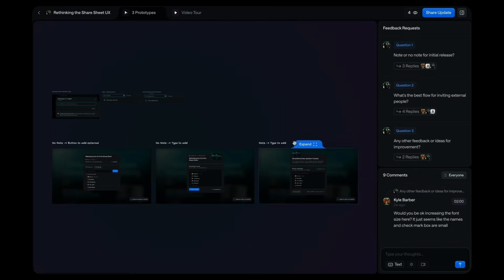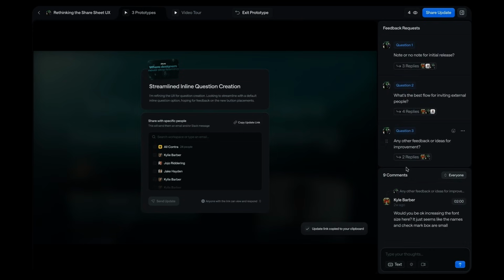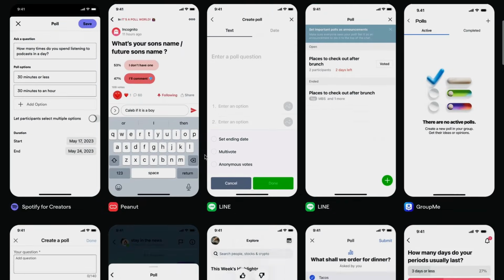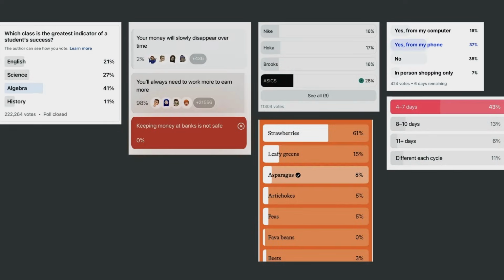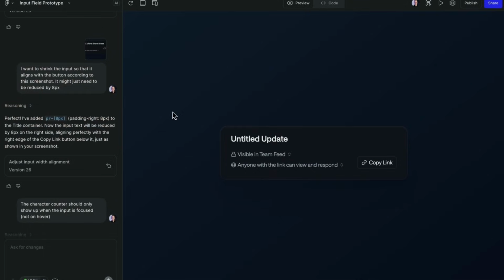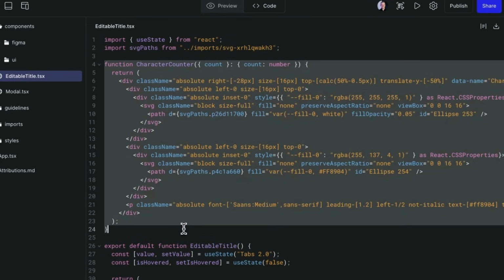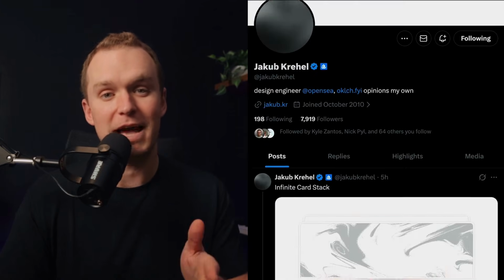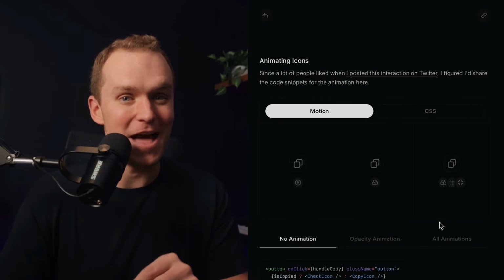My Favorite Prototype I’ve Ever Made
Last week I was prototyping some new features for Inflight and discovered an entirely new workflow using Claude Code.

Now I’m hooked.

So I decided to make an episode that shows my process step by step along with some of the key things I’ve learned about prototyping with AI.

Be warned… once you try it you’re not going to want to go back 😅

- Here’s my tweet showing a glimpse of the prototype
- Here’s Jakub’s Twitter that I showcased

Dive is where the best designers never stop learning 🤿

Now you can join advanced courses taught by the top designers to help you take a huge leap forward in your career 💪